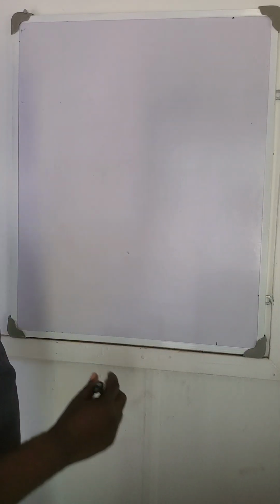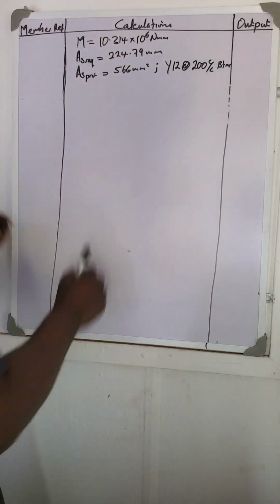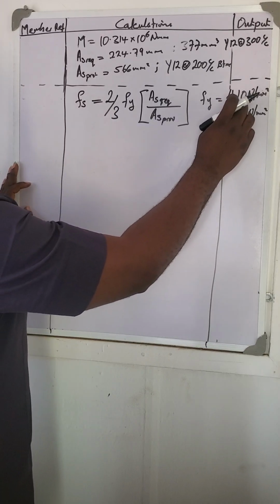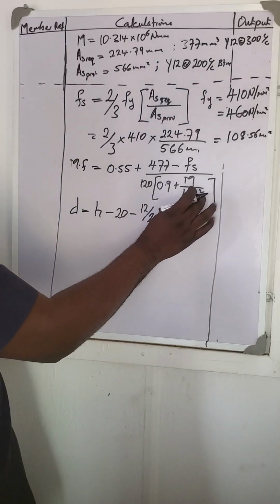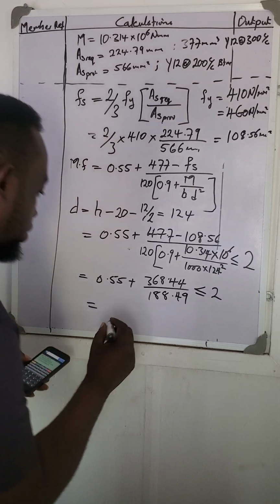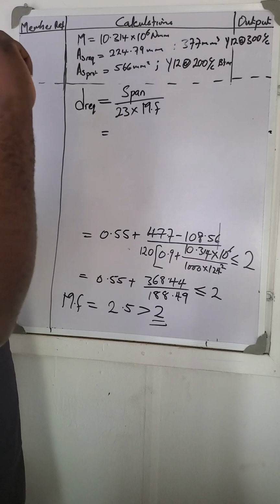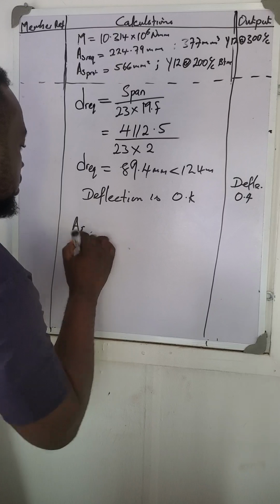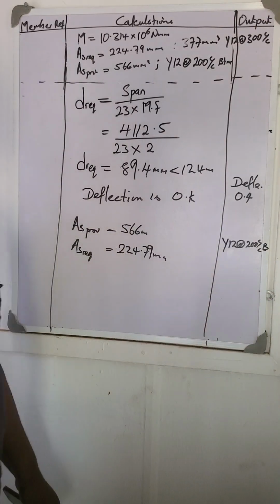STRUCTURAL ANALYSIS AND DESIGN. DEFLECTION CHECK ON MID-SPAN SLAB.